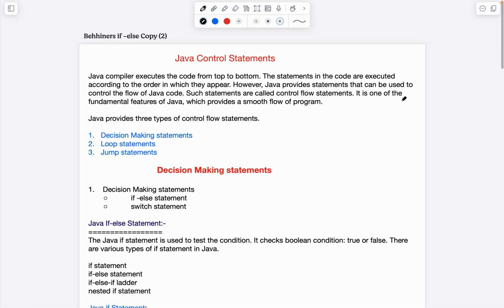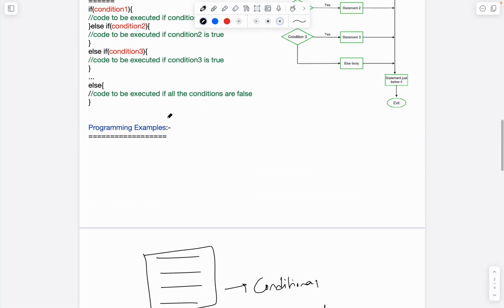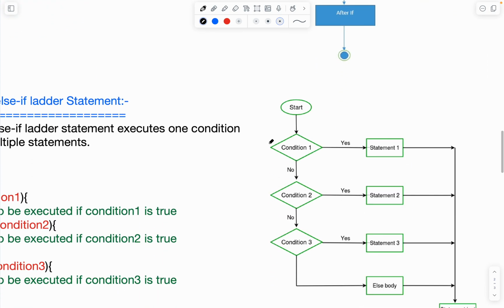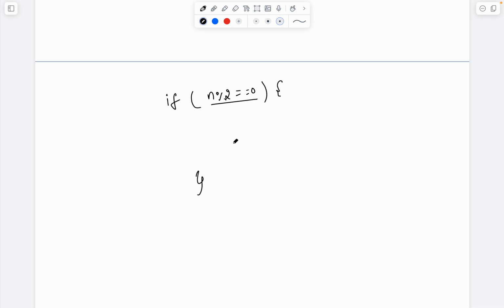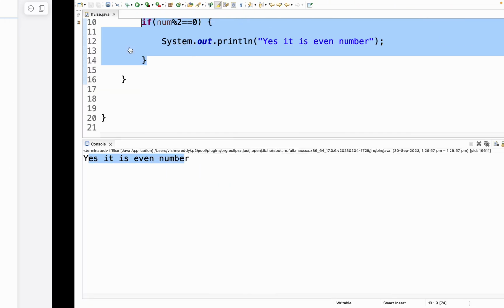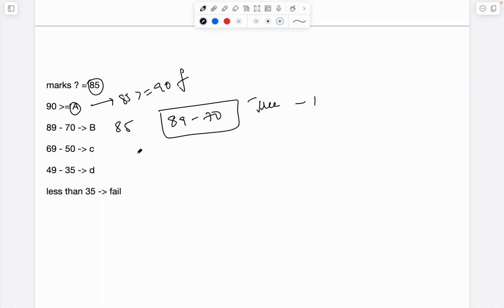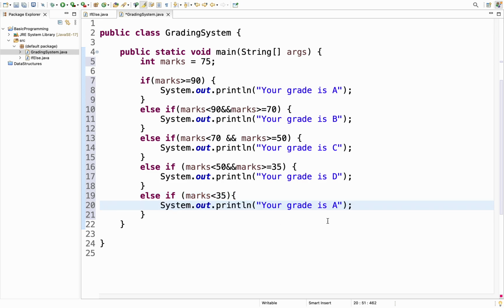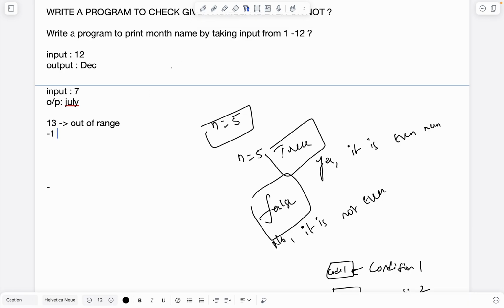If else in java Programming | Syntax, Examples, Full Concept | Control statement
Please find the below link for notes PDF